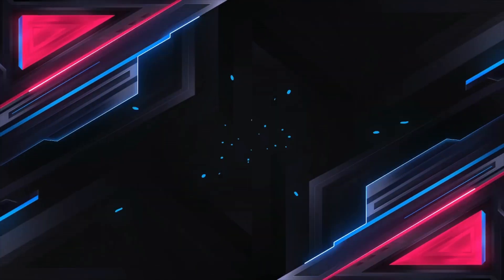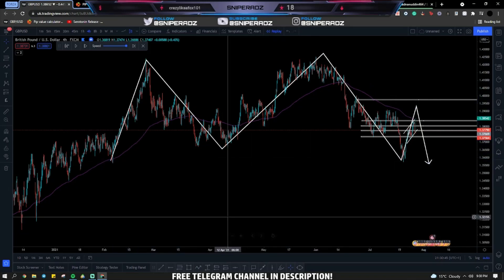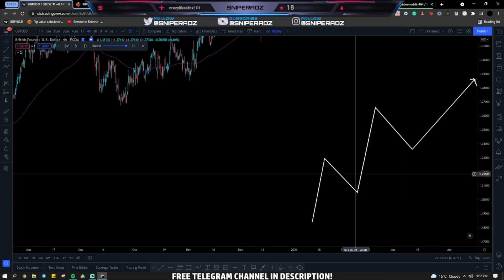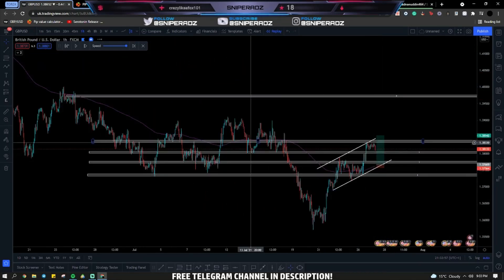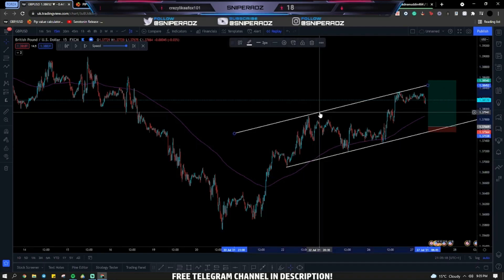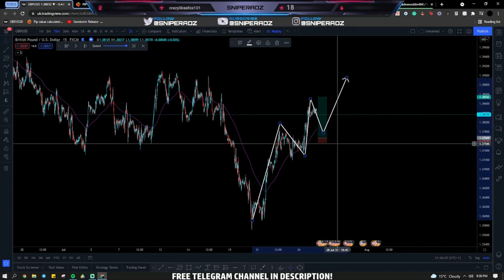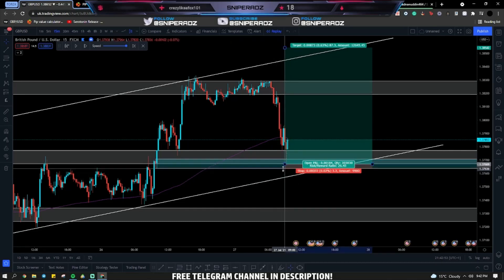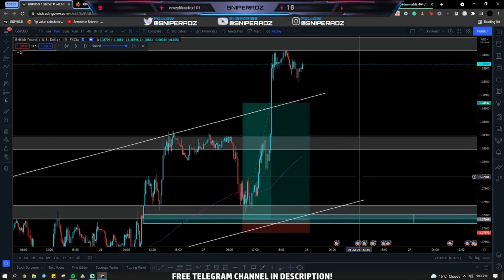FTMO $10,000 Challenge Passed In 4 Days! 100% Winning Strategy!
GET FUNDED UNDER 30 DAYS GUARANTEED OR DON'T PAY A SINGLE PENNY ✅

Learn How To Pass The FTMO Challenge In 4 Days ~ Best Strategy!

For Mentorship and Signals get in touch with Adz on Telegram